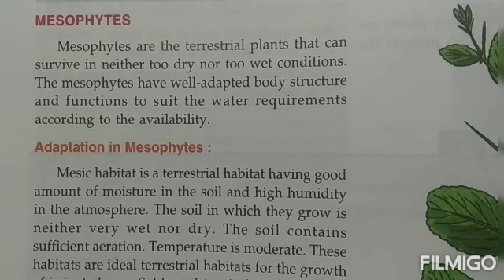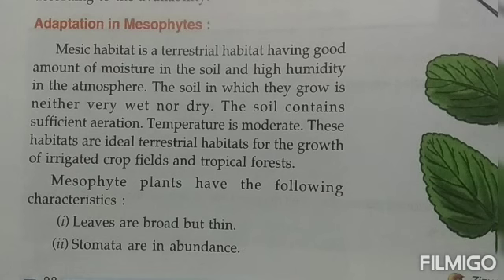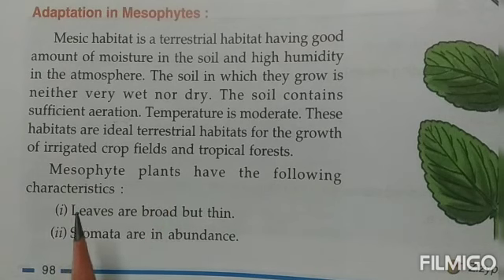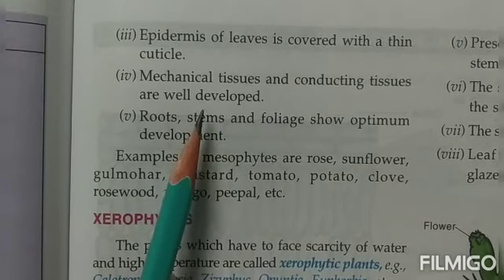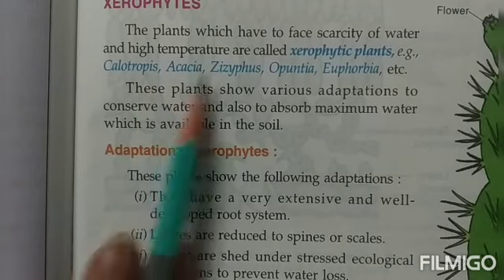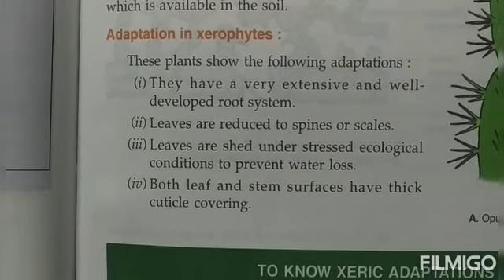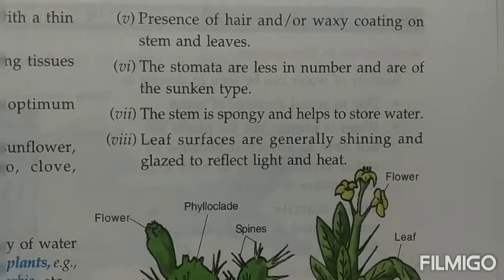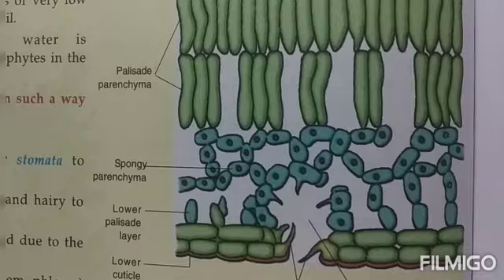Adaptation in Mesophytes and Xerophytes|Biology|Class 6|Assistance by Mrs D Nandan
Lesson Adaptation biology class 6
In this video you will learn
👉About mesophytes
👉 Adaptation in mesophytes
👉 Characteristics of mesophytes
👉 About Xerophytes
👉 Adaptation in Xerophytes
👉 Characteristics of xerophytes

For more such detailed explanation of many more topics click on to my channel
Assistance by Mrs D Nandan.